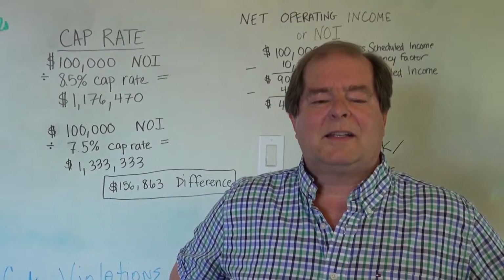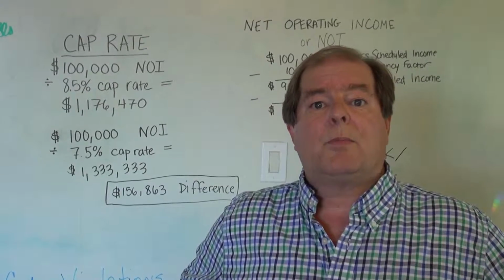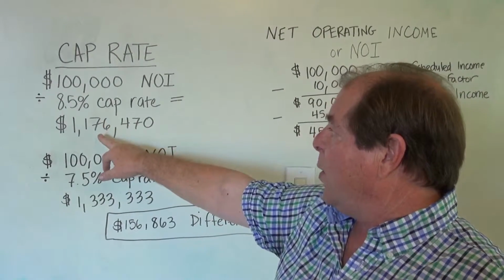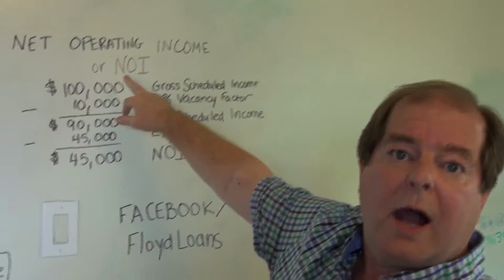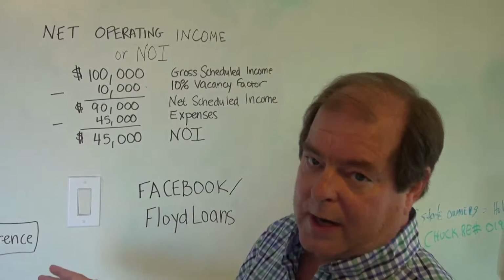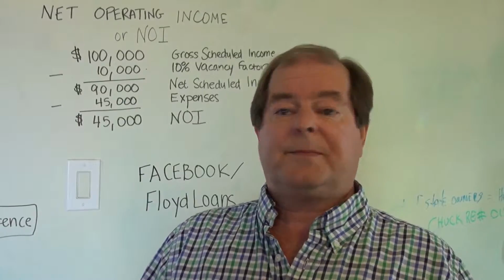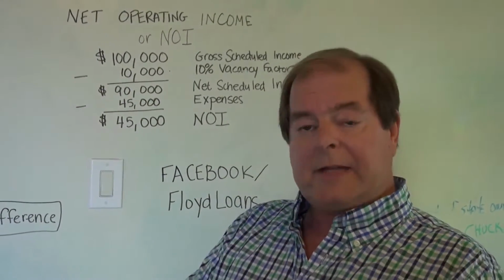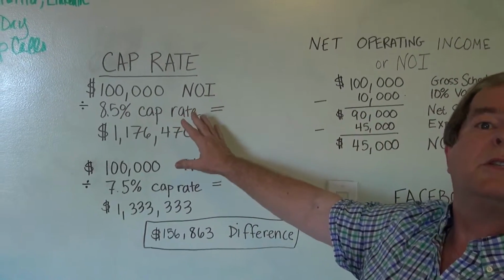Floyd Brown - Determining the Cap Rate